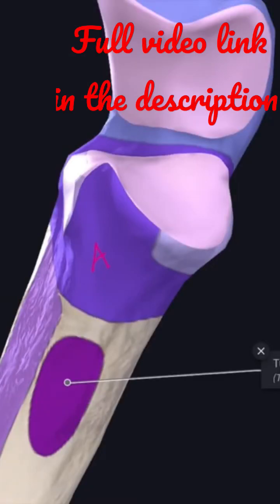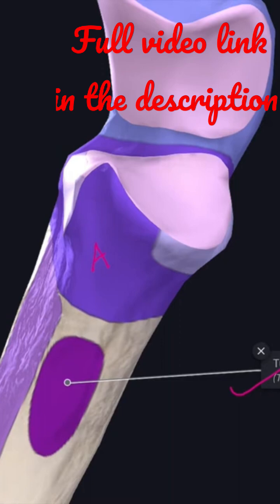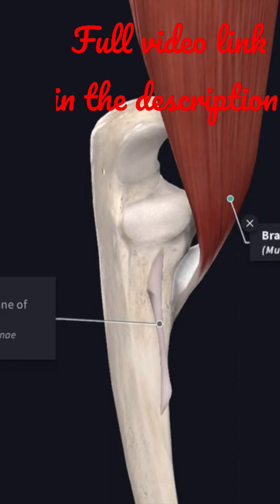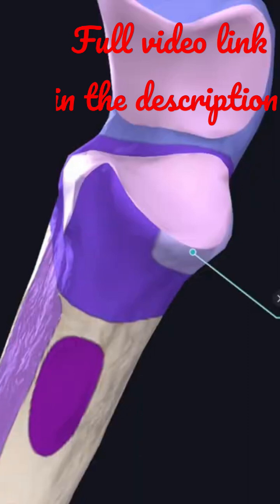Ulna - The coronoid process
Osteology of Upper Limb - Ulna | Parts | Features | Attachments